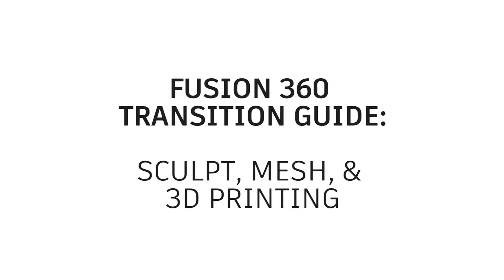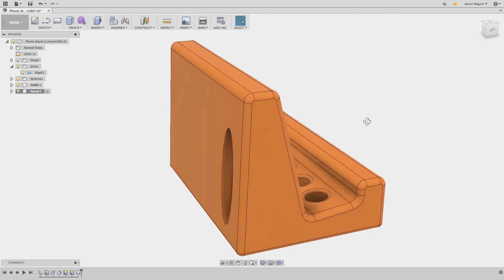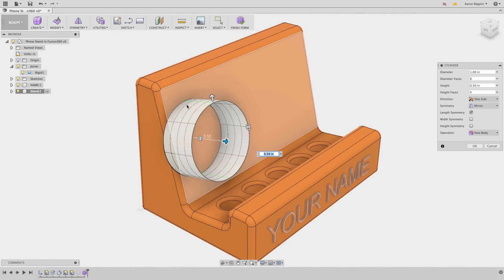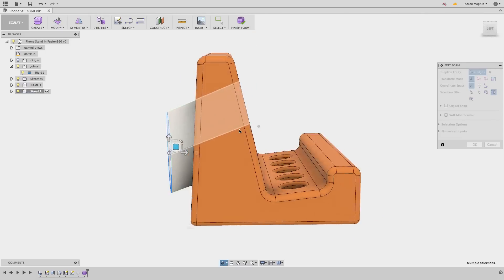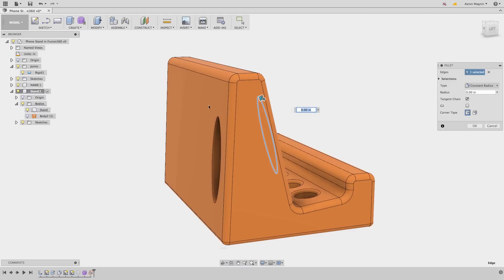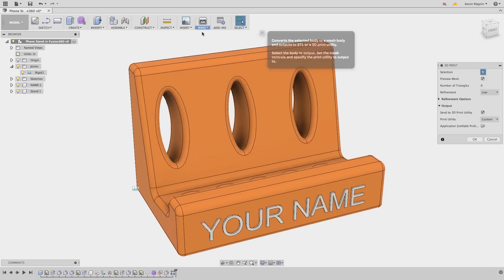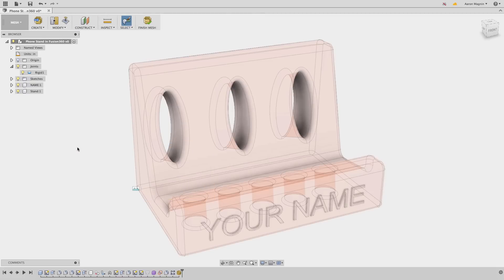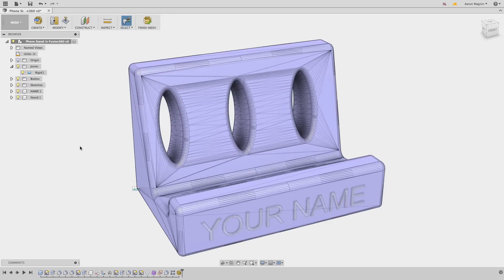Fusion 360 for 123D -6 - Sculpt and Mesh and Print in Fusion for 123D users